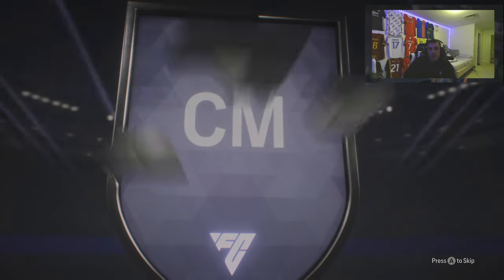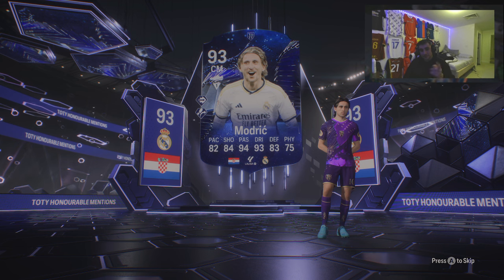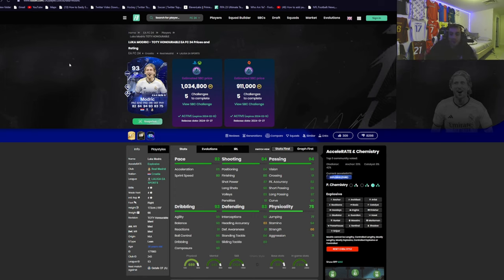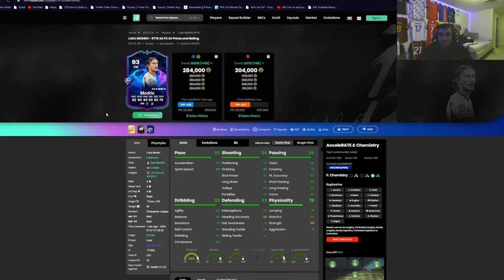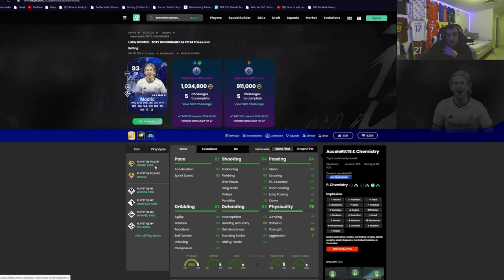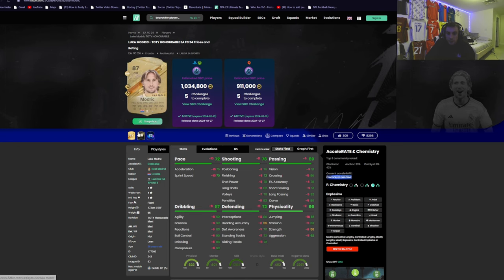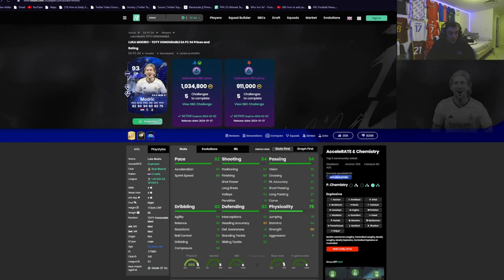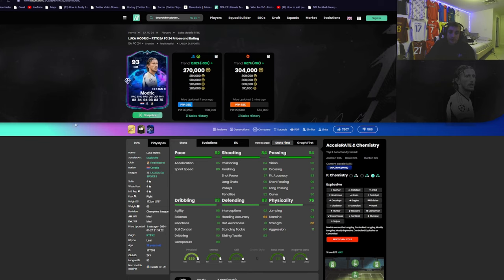TOTY HM Modric is a BEAST, but DON'T Complete His SBC..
Hey guys, were back with another vid, Today we tested the new Team of the Year Honorable Mention Luka Modric Card!